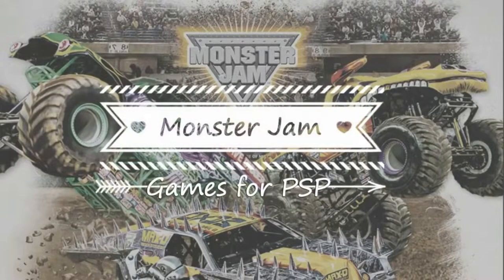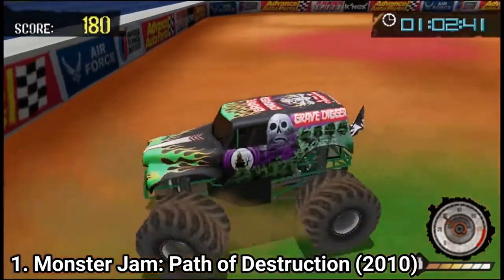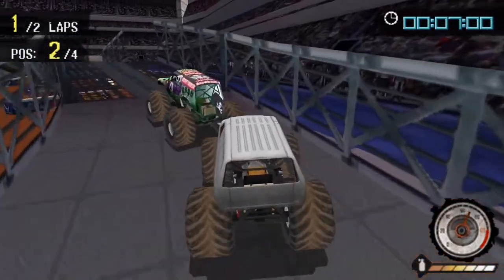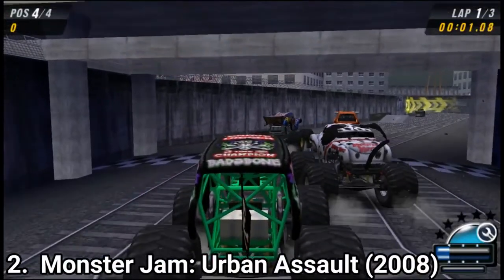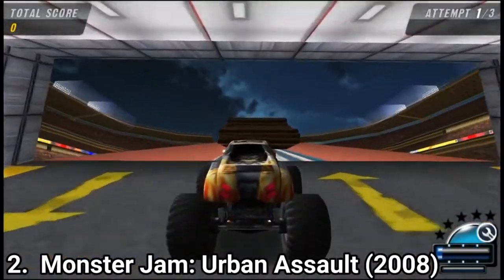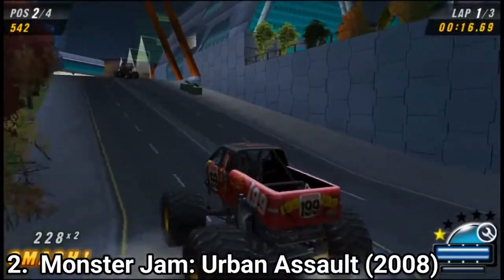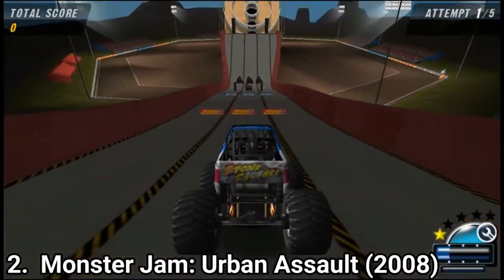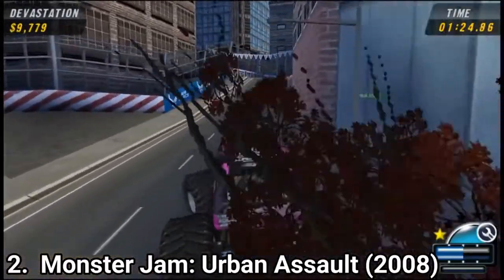All Monster Jam Games for PSP Review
Here is a list of all Monster Jam Games for PSP:
1. Monster Jam: Path of Destruction (2010)
2. Monster Jam: Urban Assault (2008)